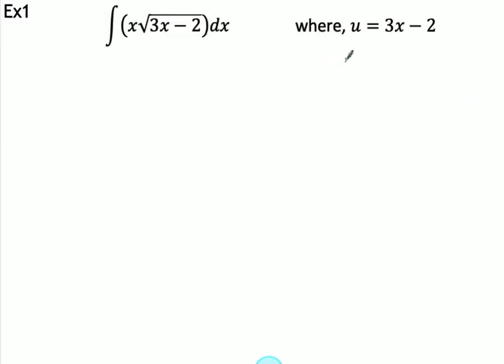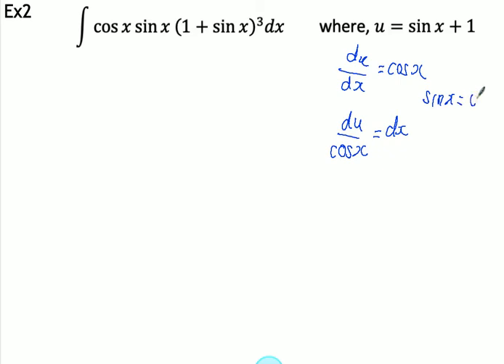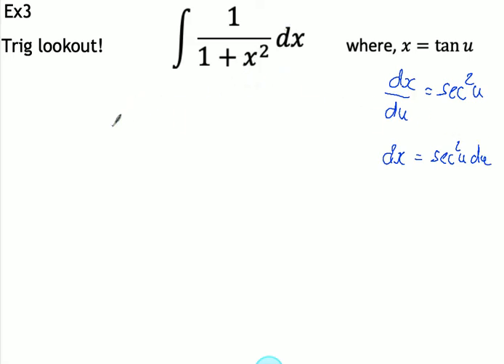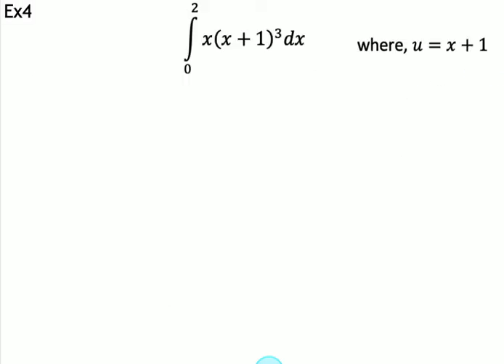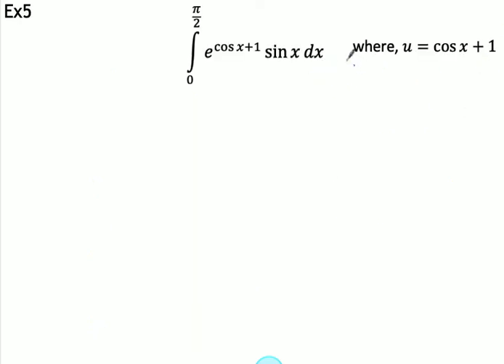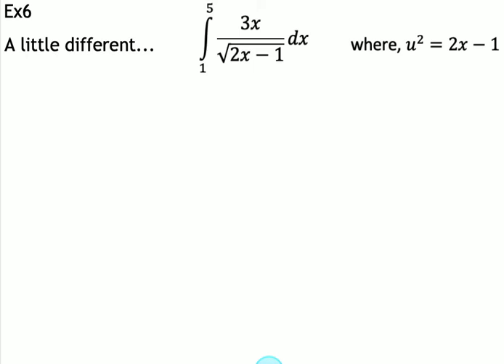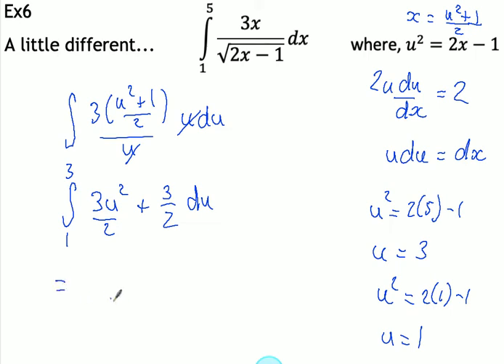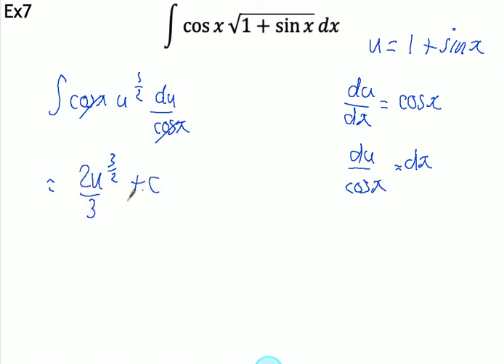5 Year 13 A Level Maths - Integration by substitution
Hi team,

This video provides examples of when we can integrate by substitution.